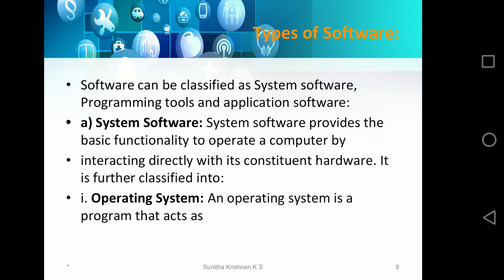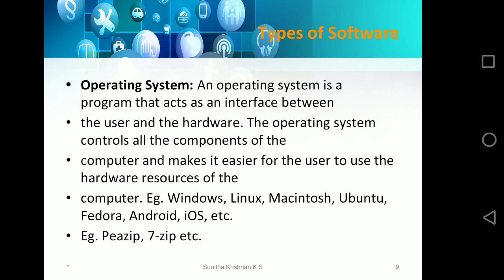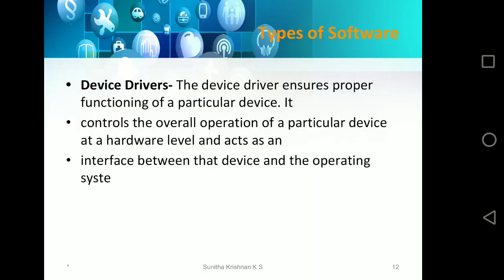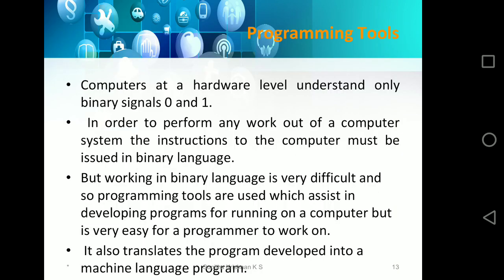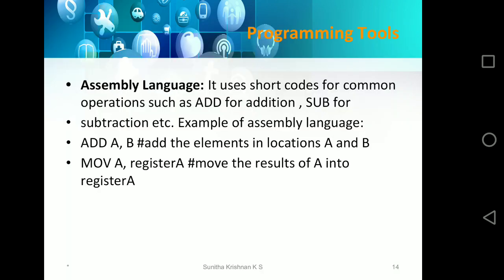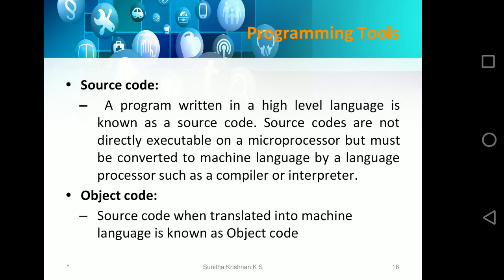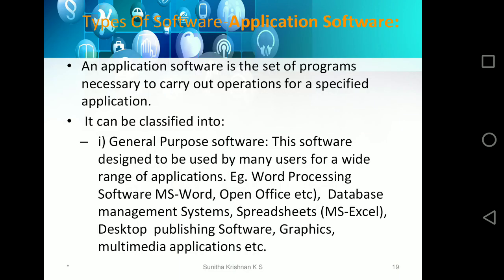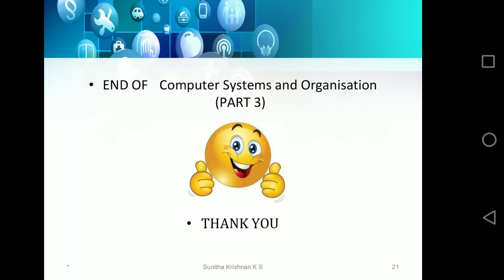Class XI Computer Science :unit 1 part 4